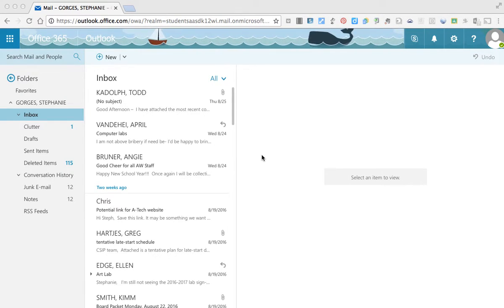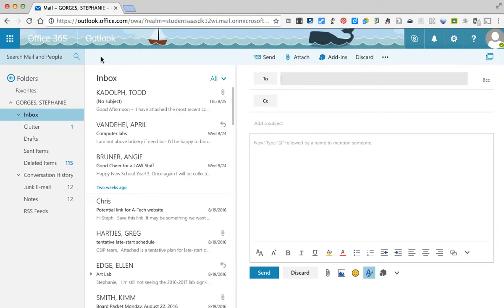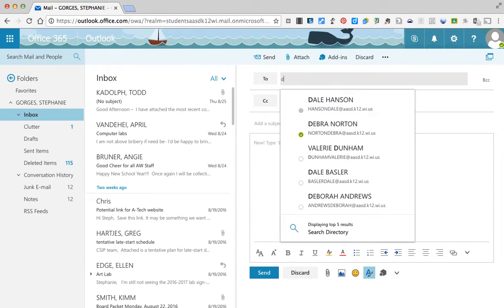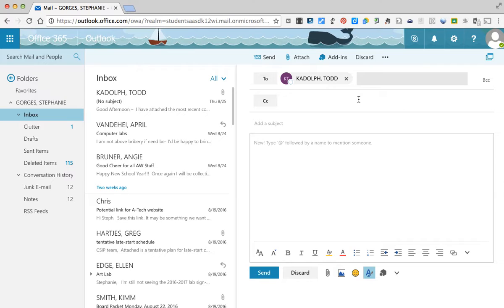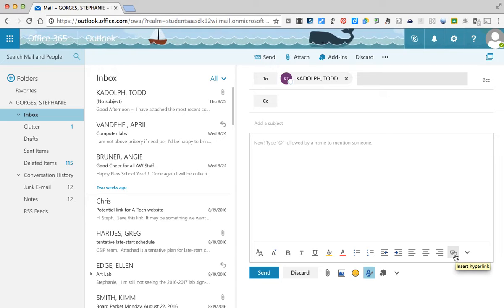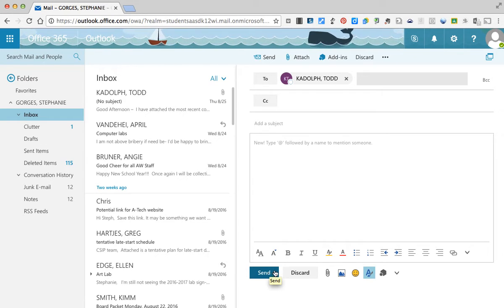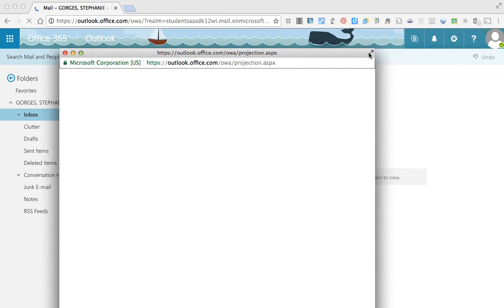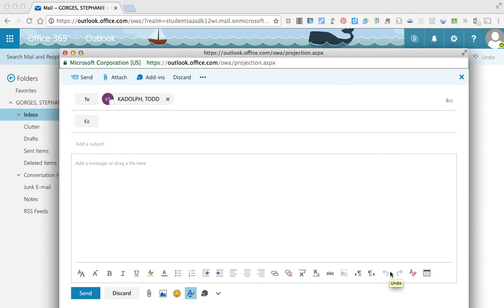Office 365 Compose Email